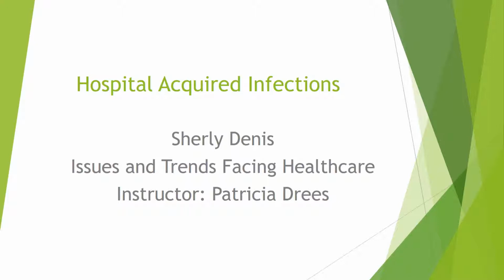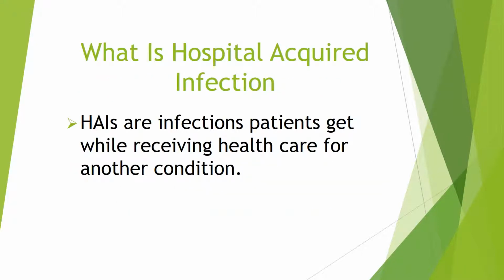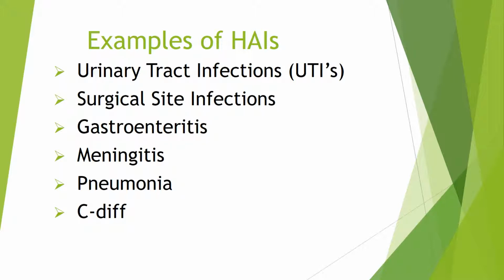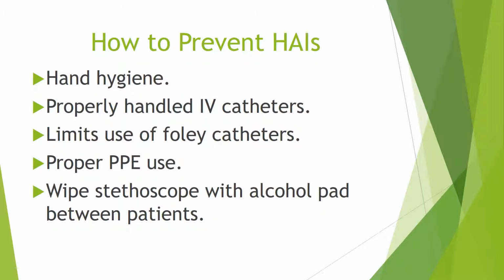Hospital Acquired Infections